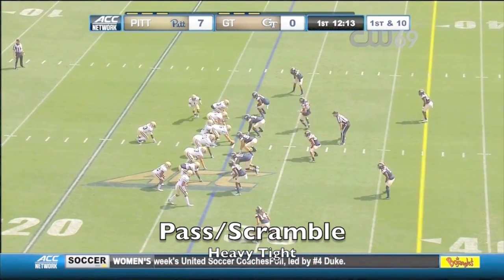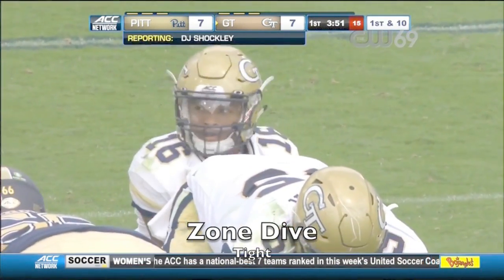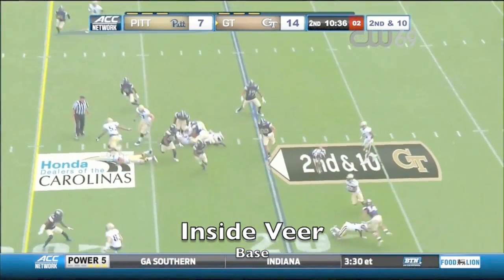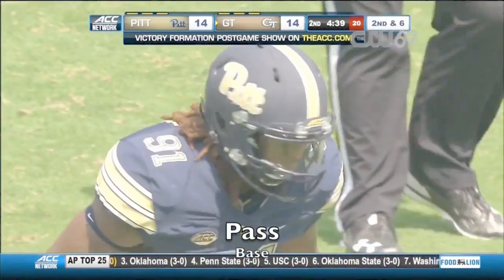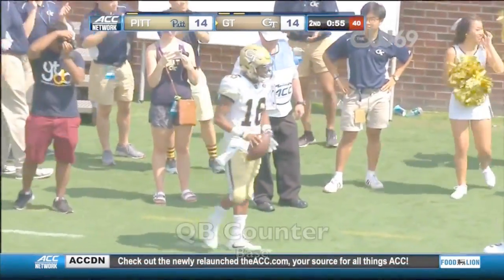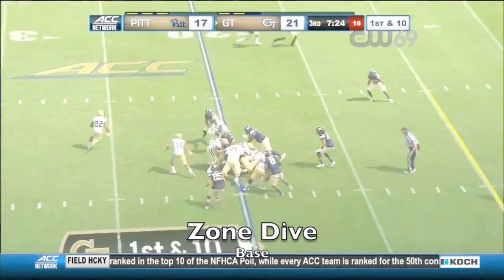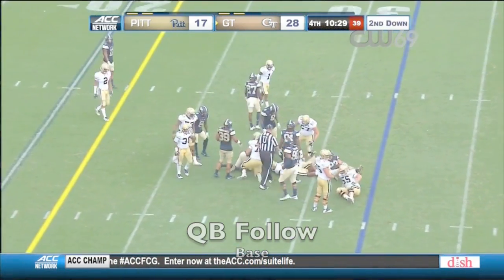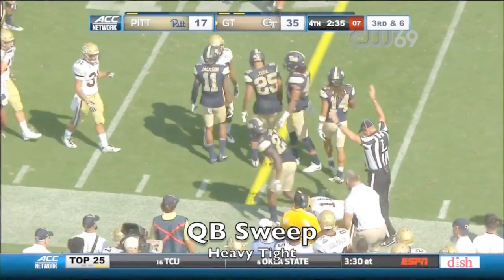Georgia Tech vs Pitt 2017: Every Offensive Play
A breakdown of every offensive play run by Georgia Tech against Pitt.